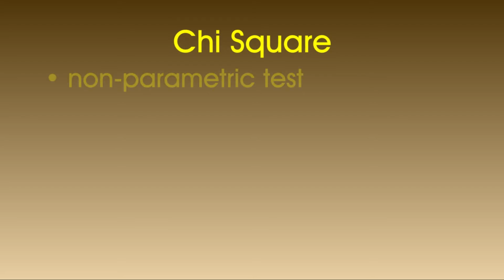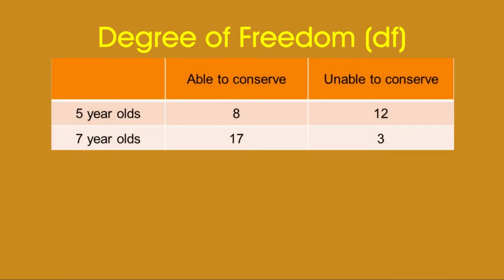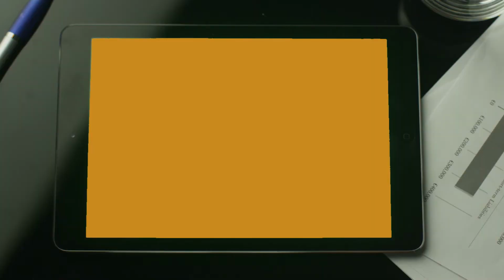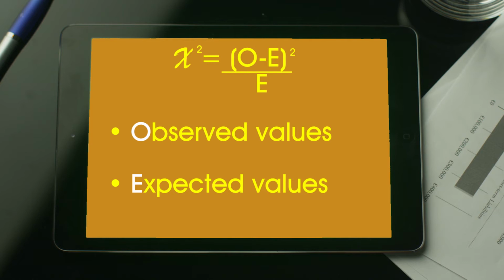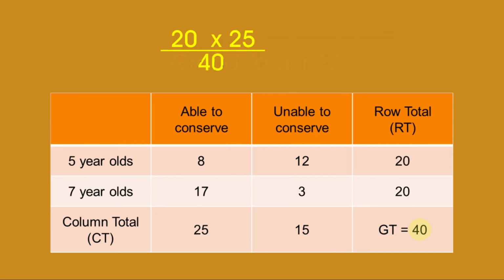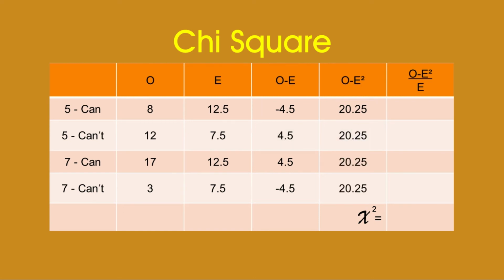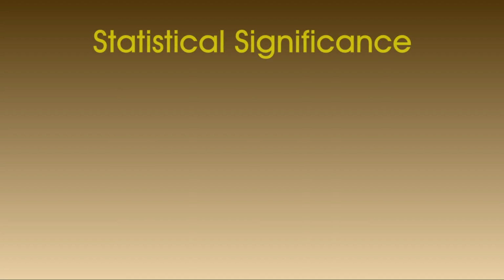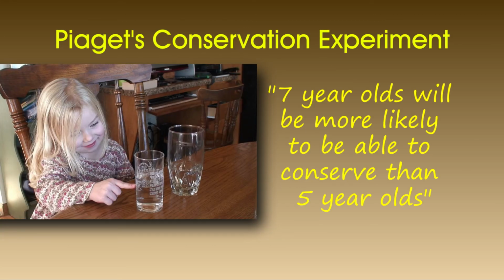Chi Square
Step by step guide for A level Psychology